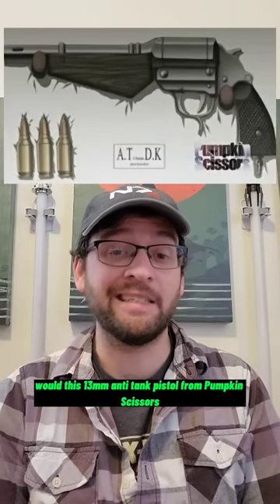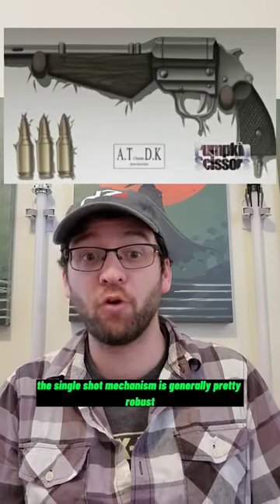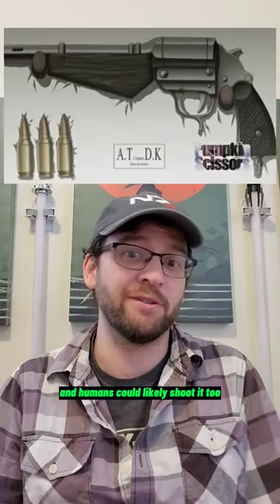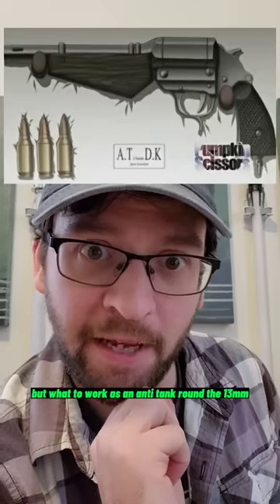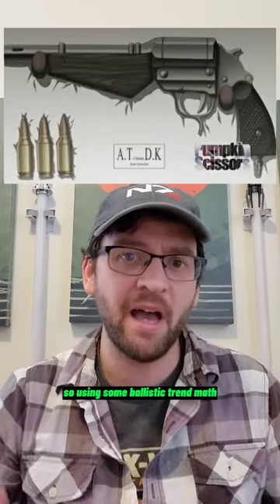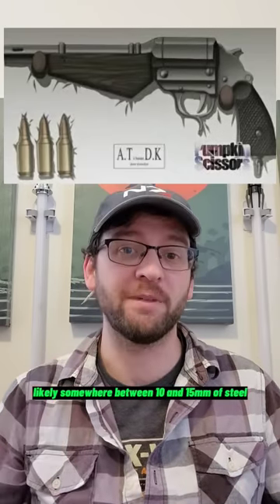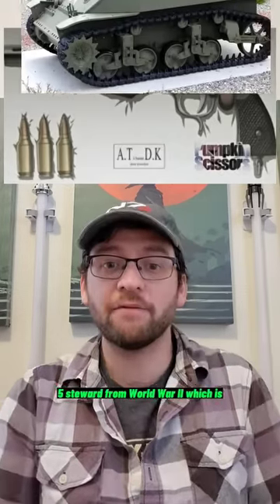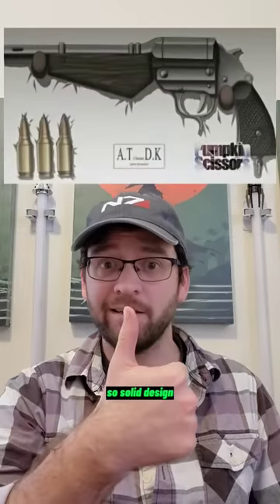Anime Pistol Could REALLY Take Down Tanks